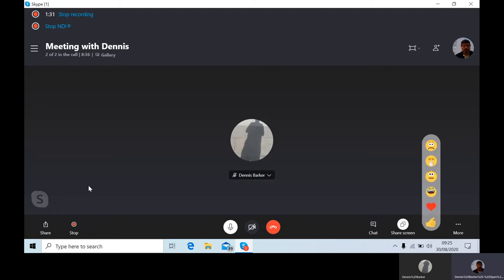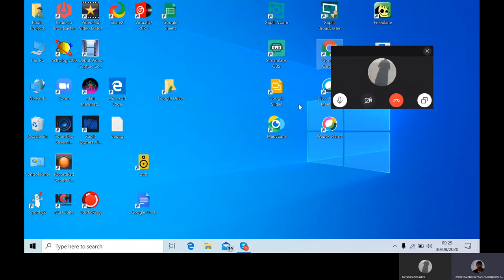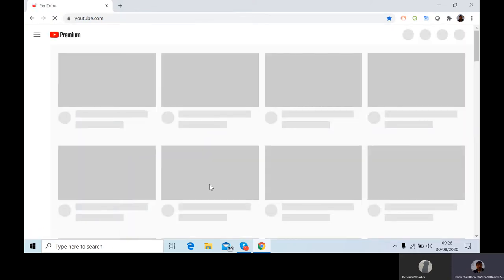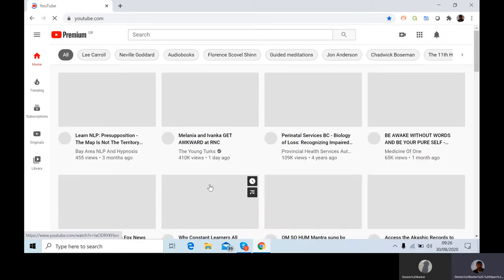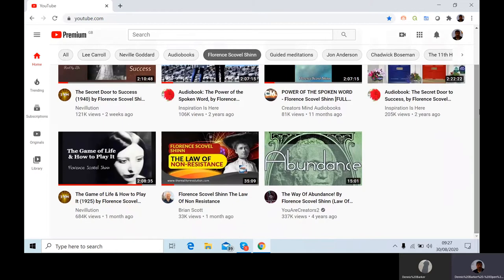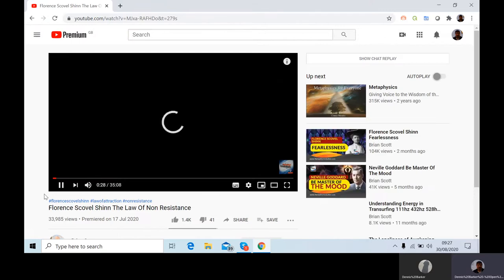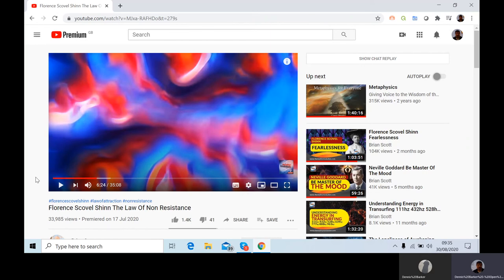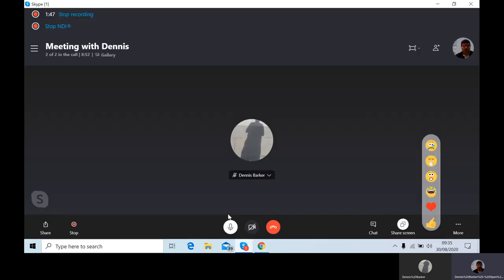Grounding And Environmental Emotion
Free Association Radio Show - Revolution Radio Studio B 11am Eastern
Insights from Florence Scovell Shinn and Plato.
Some Insights and Commentary.